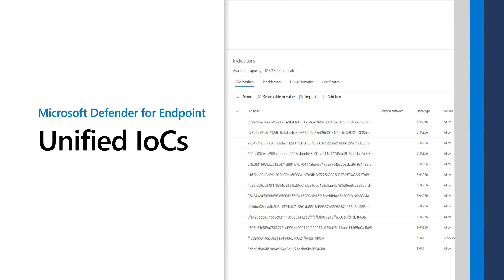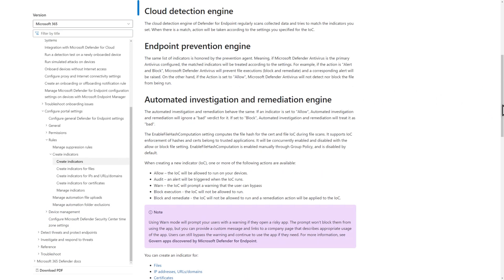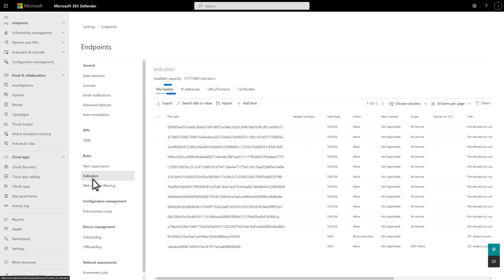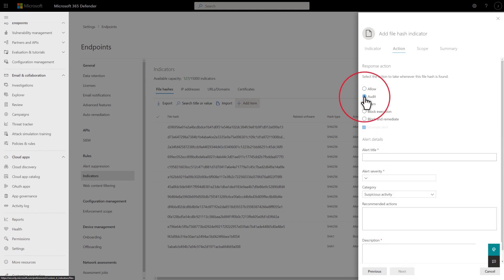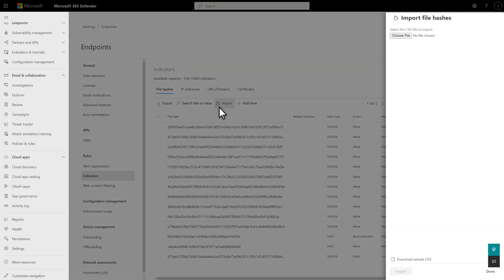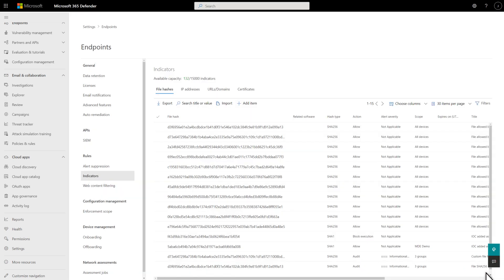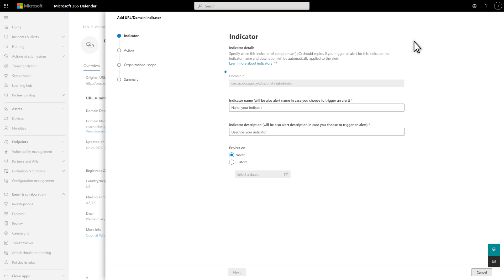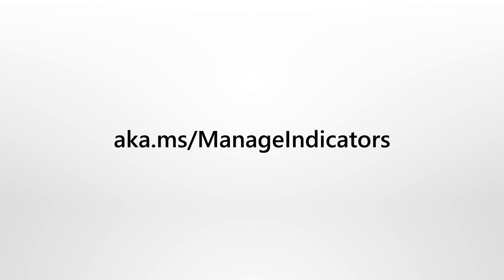Unified IoCs | Microsoft Defender for Endpoint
Indicators of compromise, or IoCs, are data that indicate potential malicious activity in a network or computer system. They’re an essential feature of any endpoint protection solution like Microsoft Defender for Endpoint, which provides multiple ways to add and manage IoCs. I’ll demonstrate those options in this video and describe why you might choose one over another.